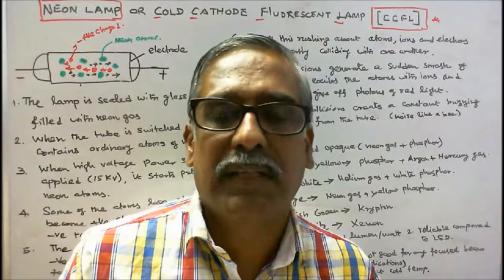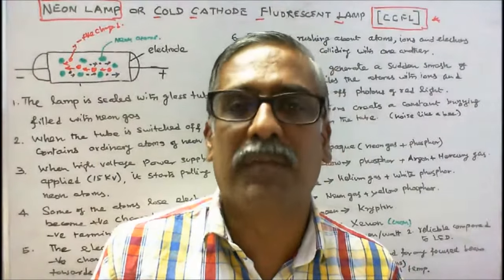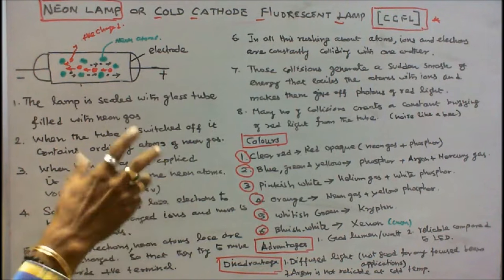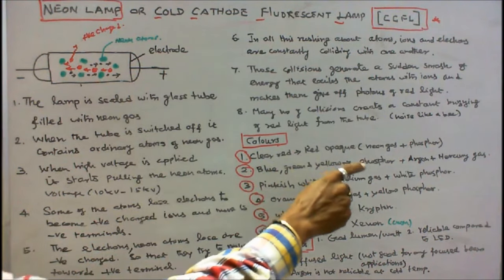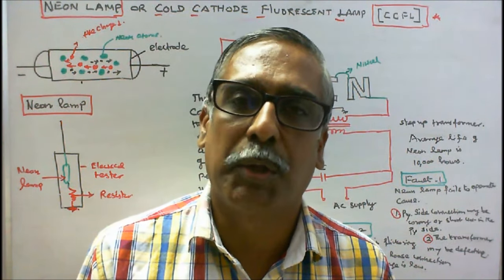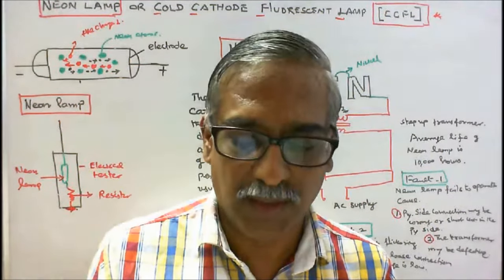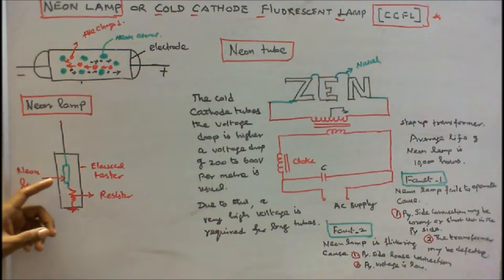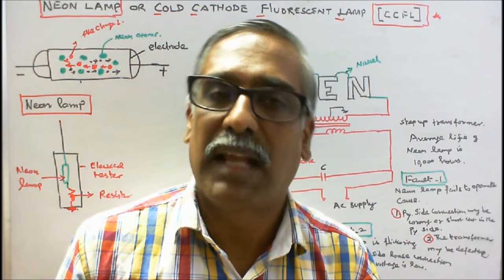ELECTRIC LAMPS - PART - 04 - OPERATION OF NEON LAMP OR COLD CATHODE FLUORESCENT LAMP (CCFL)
ELECTRIC LAMPS – PART – 04
NEON LAMPS OR COLD CATHODE FLUORESCENT LAMPS [CCFL]
INVENTOR OF NEON GAS
The name neon is derived from the Greek word, neos, meaning new.
Neon was discovered in 1898 by the British chemists Sir William Ramsay and Morris W. Travers in London, England.
Neon is chemically inert and forms no uncharged chemical compounds.
It is a colorless, odorless, inert monatomic gas under standard conditions, with about two-thirds the density of air.
Neon is commercially extracted by the fractional distillation of liquid air and it is considerably more expensive than helium, since air is its only source.

INVENTOR OF NEON LAMP
1917 Daniel McFarlan Moore made his mark on lamp history by inventing the negative glow neon lamp.
He developed small bulbs with two electrodes, neon gas glows immediately around the electrodes.
This is used as indicator lights on many devices.
It is still used in decorative Christmas lights since the red light flickers and dances between electrodes similar to a flame.
A neon lamp (also neon glow lamp) is a miniature low pressure cold cathode (gas –discharge) lamp.
The term "Neon Lamp" is used to describe a CCFL with a tube diameter less than 15 millimeters.

OPERATING PRINCIPLE OF NEON LAMPS
1. A neon lamp is a sealed glass tube filled with neon gas.
2. There are electrical terminals at either end of a neon tube.
3. When the tube is switched off, it contains ordinary atoms of
    neon gas (red circles).
4. Rig the terminals up to a high-voltage power supply and
    switch on, for pulling the neon atoms apart.
5. Some of the atoms will lose electrons to become positively
    charged ions (big blue dots).
6. Being positively charged, these neon ions will tend to move
    toward the negative electrical terminal.
7. The electrons the neon atoms lose (small blue dots) are
    negatively charged, so they hurtle the opposite way toward
    the positive terminal at the other end of the tube.
8. In all this rushing about, atoms, ions, and electrons are
    constantly colliding with one another.
9. Those collisions generate a sudden smash of energy that
    excites the atoms and ions and makes them give off photons
    of red light.
10. So many collisions happen with such rapidity that we get a
      constant buzzing of red light from the tube.

COLOURS
1. Clear red – Red opaque - Neon Gas with red phosphor
2. Blues, Greens and Yellow – Phosphor with Argon and
    Mercury Gas [Argon starts the arc, warms up, then mercury
    gas ionizes, UV light is emitted] UV activates the colored
    phosphor.
3. Pinkish white and white – Helium gas in a clear tube, or Hg
    vapor with a white phosphor.
4. Orange – Neon Gas with yellow phosphor.
5. Whitish-Green – Krypton
6. Bluish-white – Xenon

THERE ARE TWO TYPES OF CCFL
TYPE – 01 – NEON LAMPS - Neon lamps are used in indicators, night lamps and polarity testers. They are generally of 5 watts.
1. They consist of glass bulb filled with neon gas.
2. They give orange pink light.
3. The electrodes are made of iron or steel and are spaced a
    few mm.
4. The lamp efficacy lies 15 – 40 lumen per watt.
5. A series resistor is connected in series to control the
    magnitude of current. [Electrical tester]

TYPE– 02 – NEON TUBES – These tubes are not used for lighting purpose, but these are used for advertising purposes as neon-signs and letters.
1. Neon tube with varying lengths are employed for advertising
    and decoration purposes.
2. These lamps are called as cold cathode lamps because its
    operating temperature is 200 degree centigrade.
3. The tubes are mounted either on a wooden frame or metal
     base.
4. The tubes are matched with step-up transformers.
5. The electrodes are made of iron, steel or copper in shape of
    round and are housed at the two ends of the tube which is
    filled with neon gas and connection between letters are
    made by nickel wires.
6. The step up transformer secondary is grounded at the mid-
    point for safety.
7. The length of the tube may vary from 2 to 10 metre.
8. They be bent into any desired shape during manufacturing.
9. The diametre of the tube may be of 10, 15, 20 and 30 mm
    with current of 25, 35, 60 and 150 milliamps.
10. The voltage required is 500 V to 1000 V per metre of the
      tube length.
11. Twice the operating voltage is required for starting.
12. Capacitors are used to improve the P.f. which are placed
      on the low voltage side of transformer.
13. The capacity of the transformer should be of 50 to 100 VA.
14. The transformer is made in a special manner with a
      magnetic shunt. As the tube warms up, its resistance
      decreases and the current increases and an ordinary
      transformer cannot serve the above purpose.
15. The average working hours of neon tube is about 10,000
      hours.